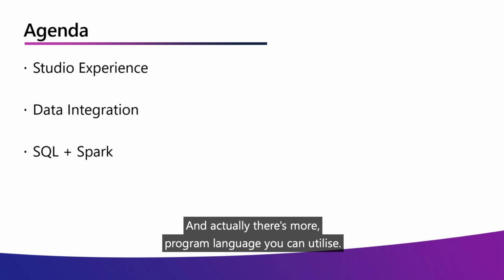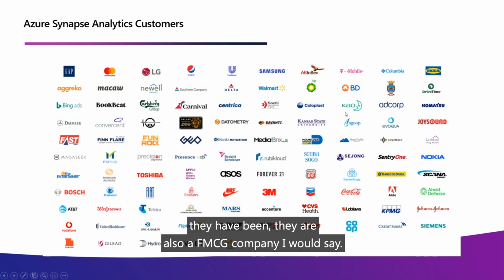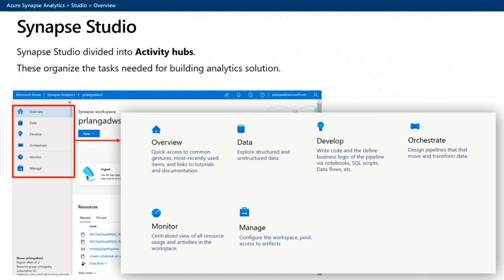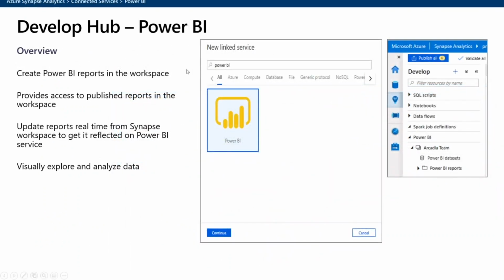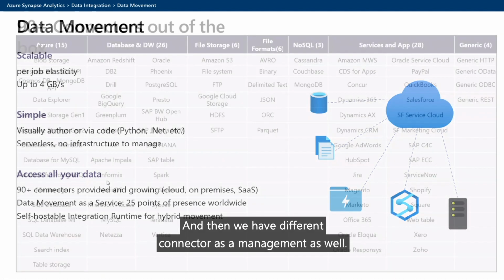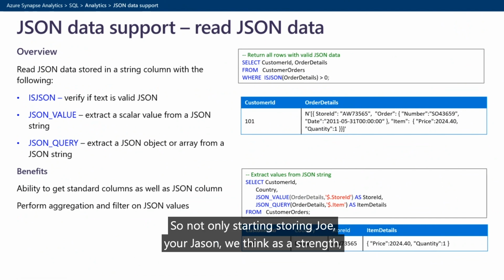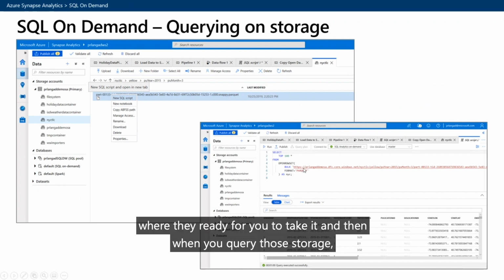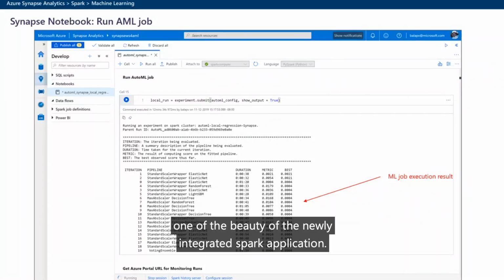Azure Synapse Analytics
Speaker: Mike Chan, Cloud Solution Architect, Microsoft Hong Kong

Azure Synapse Analytics brings data warehousing & big data analytics all into one service, to provide limitless analytics with unmatched time to insight with blazing speed.